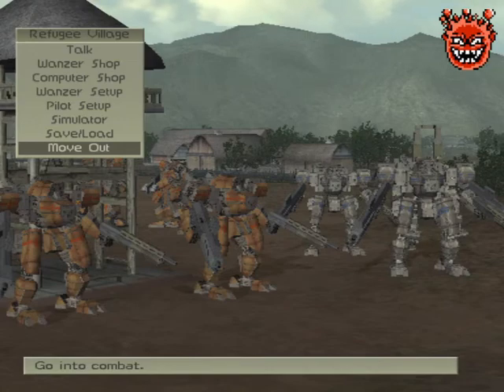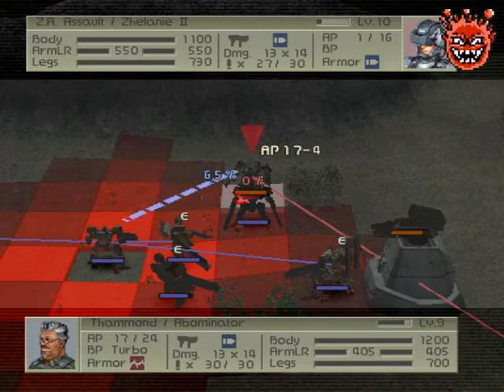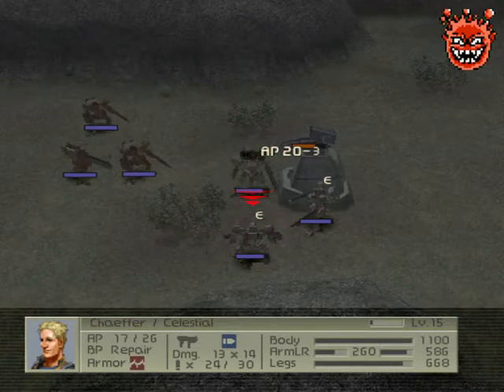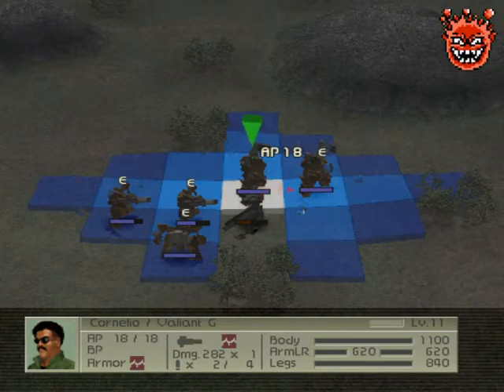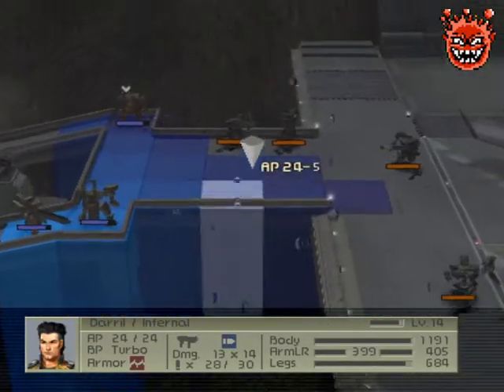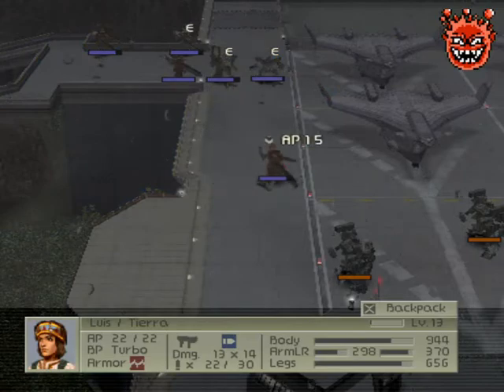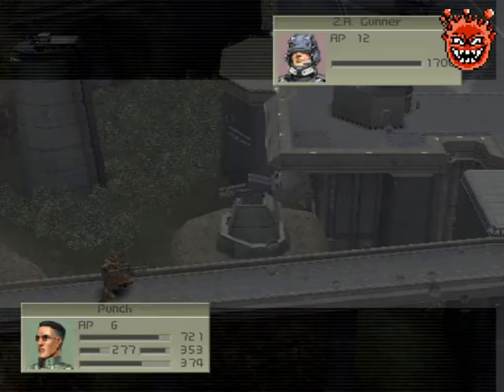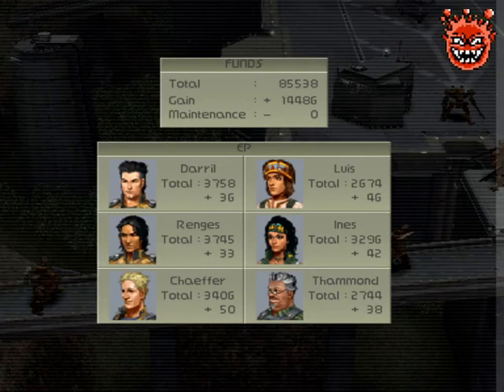Front Mission 4 (PS2) #31 Stage 20 Zaftran VTOL Base | Burst Weapons only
Setup:

Darril / Renges / Luis / Ines
Body: Tempest 100
Legs: Quint G
Arms: Type 150
Backpack: TB-99HG
Left Hand: Circular
Right Hand: Juri 1

Chaeffer
Body: Vyzov IV Rog
Legs: Vyzov IV Rog
Left Arm: Type 150
Right Arm: Zeder T
Backpack: RP2E-100V

Thammond:
Body: Husky S
Legs: Husky S
Arms: Type 150
Left Hand: Circular
Backpack: TB-99HG

Skills
Darril: AP Cost -4, AP Cost -8, Feint III, Block DMG 50, Rapid Fire II, Impact Shot, Fire Shot, Piercing Shot, Skill Trigger I, Accuracy Plus I
Renges: AP Cost -8, Rapid Fire II, Zoom II, Zoom III, Blast Shot I, Blast Shot II, Impact Shot, Fire Shot, Skill Trigger I, Accuracy Plus I
Chaeffer: AP Cost -4, AP Cost -8, Rapid Fire II, Impact Shot, Fire Shot, Skill Trigger I, AP Bonus II, AP Damage II, Accuracy Plus I, Repair Plus I, Repair Plus II, Repair Plus III
Luis: AP Cost -4, AP Cost -8, Double Shot II, Rapid Fire II, Impact Shot, Fire Shot, Piercing Shot, Chain Plus I, Skill Trigger I, Accuracy Plus I
Ines: AP Cost: 0, Double Shot I, Rapid Fire II, Impact Shot, Fire Shot, Skill Trigger I, Accuracy Plus I
Thammond: AP Cost -4, AP Cost -8, Feint III, Full Defense, Terror Shot II, Rapid Fire II, Rapid Fire III, Impact Shot, Fire Shot, Piercing Shot, Skill Trigger I, Accuracy Plus I

Links
Darril: Attack: Renges, Chaeffer, Ines; Defense: Renges, Chaeffer, Ines
Renges: Attack: Darril, Chaeffer, Ines; Defense: Darril, Chaeffer, Ines
Chaeffer: Attack: Darril, Renges, Ines; Defense: Darril, Renges, Ines
Luis: Attack: Thammond, Chaeffer, Ines; Defense: Thammond, Chaeffer, Ines
Ines: Attack: Luis, Chaeffer, Thammond; Defense: Luis, Chaeffer, Thammond
Thammond: Attack: Chaeffer, Luis, Ines; Defense: Chaeffer, Luis, Ines

Armor Type: Fire